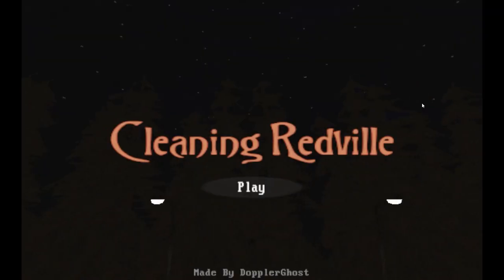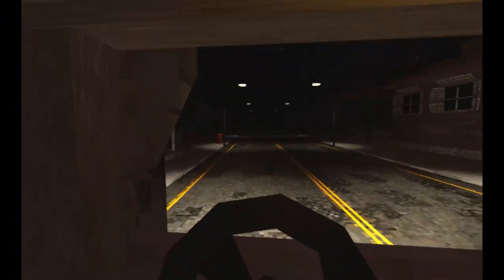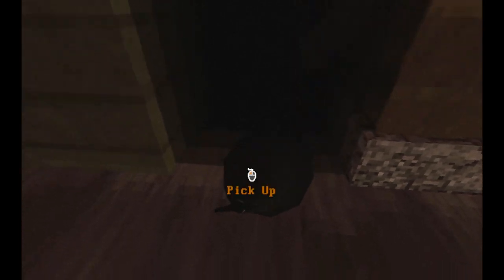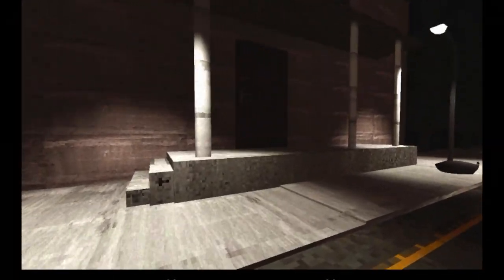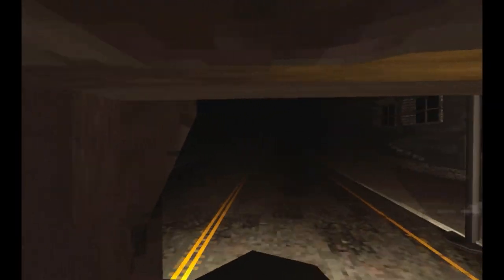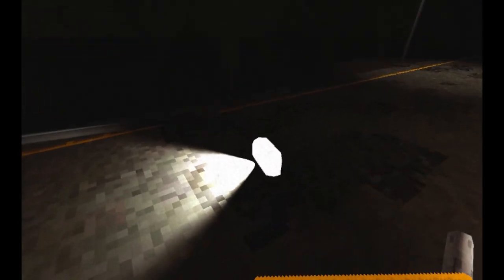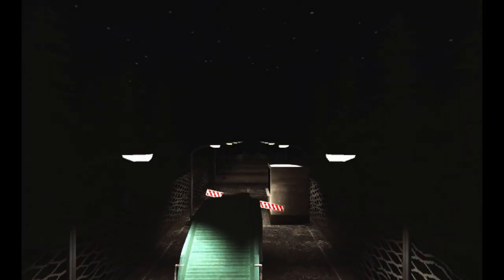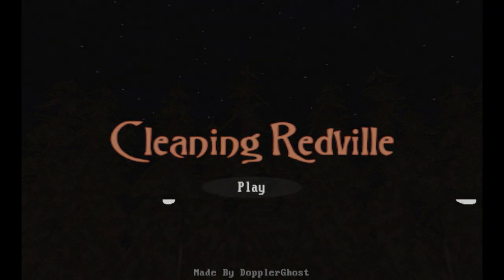Traumatic Horror Game As A Garbage Man | Cleaning Redville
A small town in the middle of the woods.. Your job is to make sure it's clean.
However, the place has its rumors. Is everything what it seems? Are you sure that you are safe? Is your job even normal here? Is This The SCARIEST Garbage Collection Job EVER?!!!
BE A SHADOW TODAY!
v
Game: Cleaning Redville